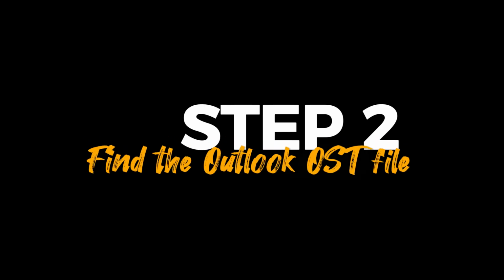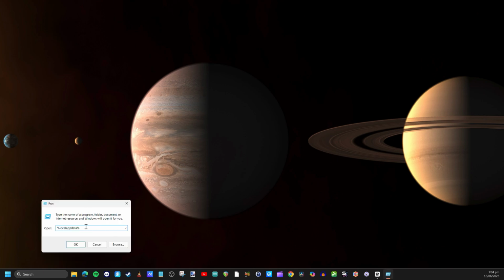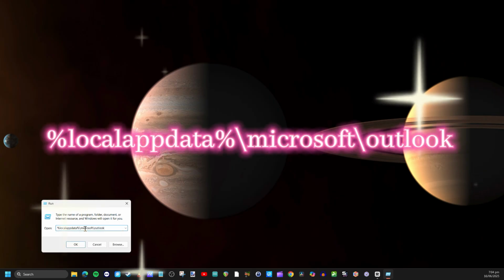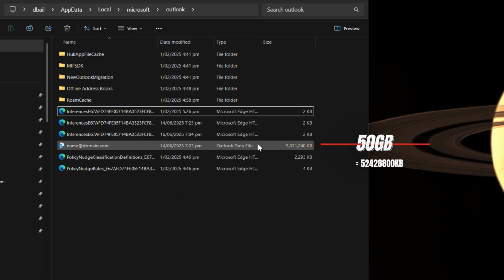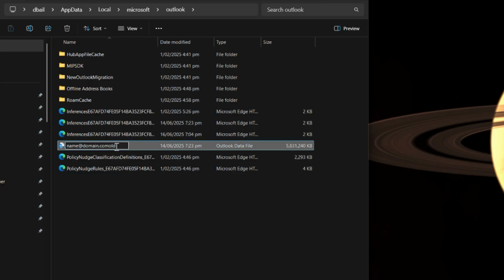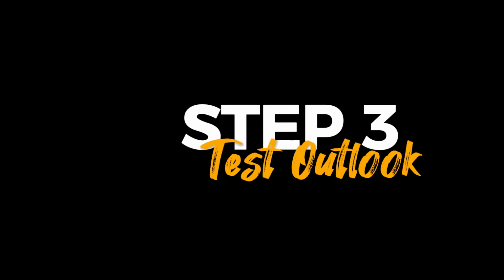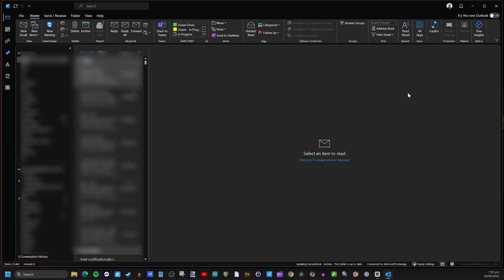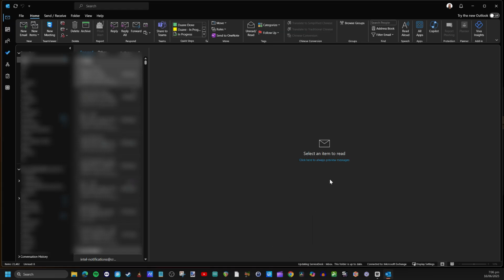Outlook - Sent folder full error? I'll show you how to fix it it yourself.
Welcome to my new tech channel.
In this video I'll show you how to deal with the OST file so Outlook will once again send and receive emails.
Do you prefer the on face AI voice videos or my face and voice on screen?